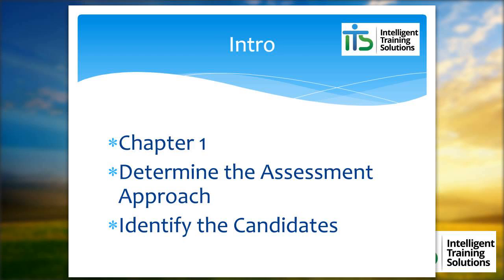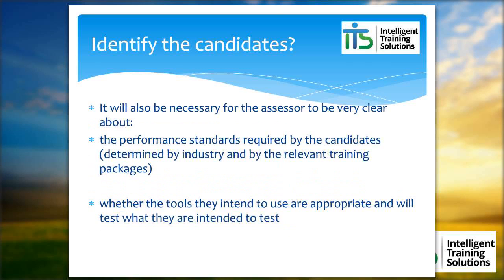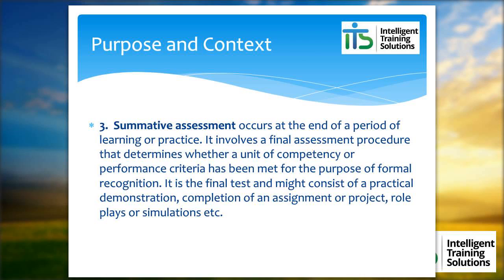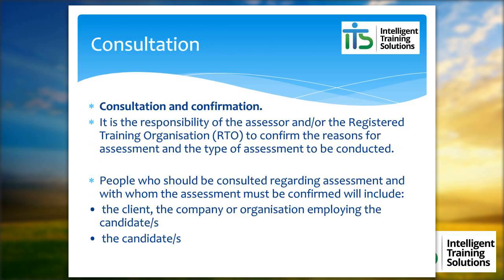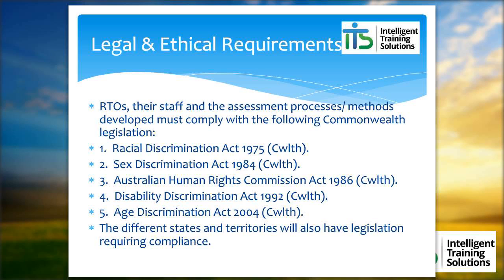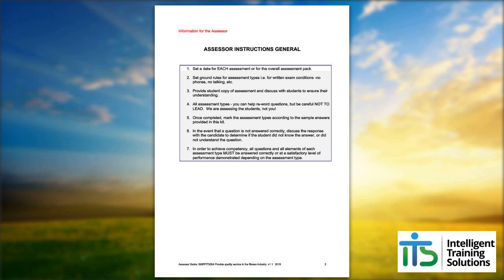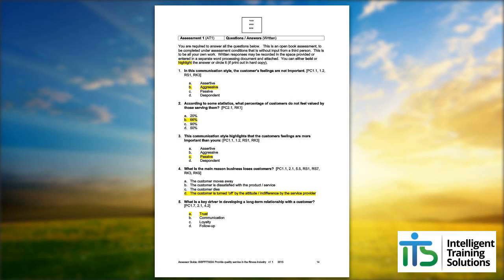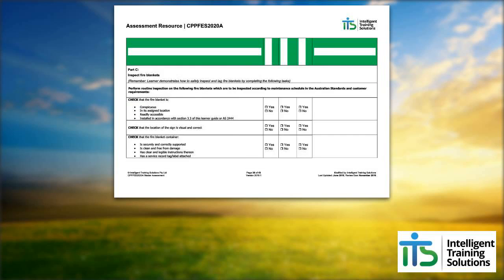TAEASS401B Webinar Part 2